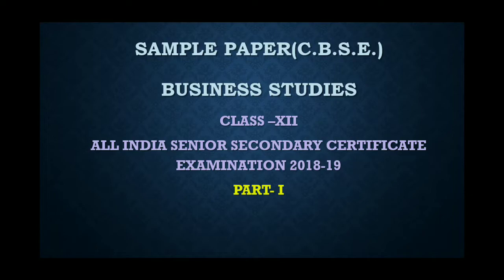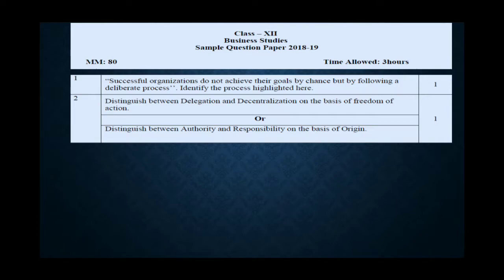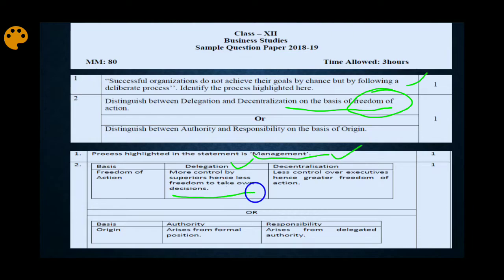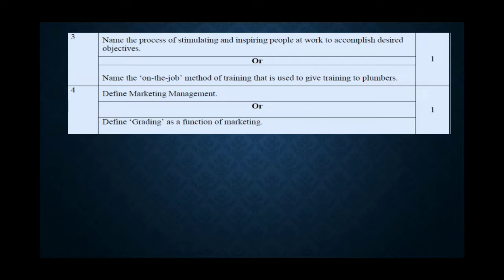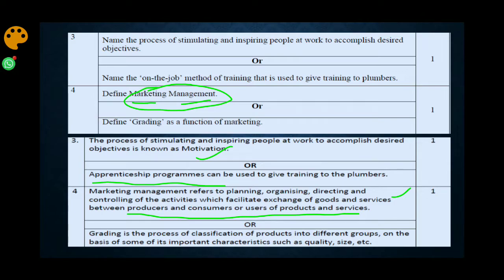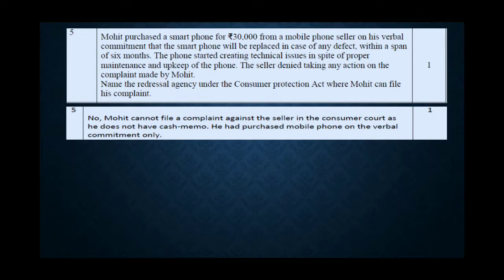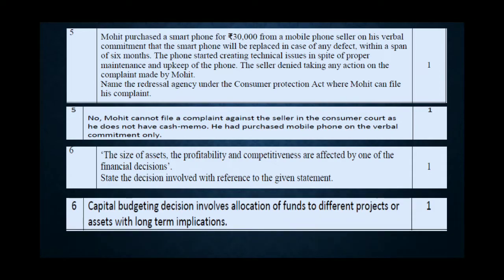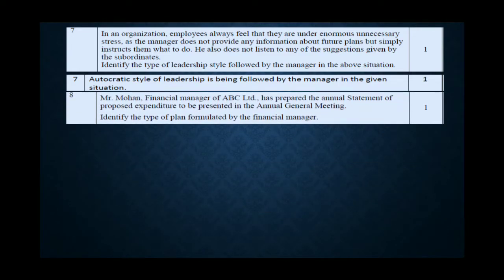Business studies Sample paper Class 12(CBSE)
Sample paper Business Studies Discussion